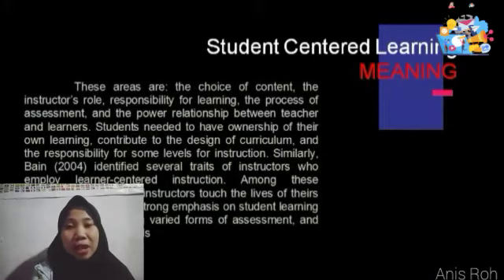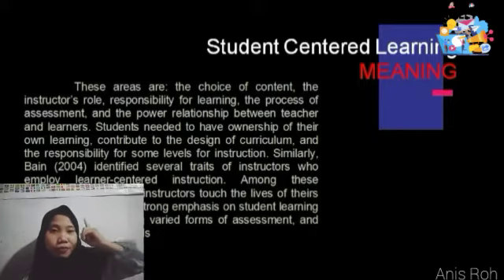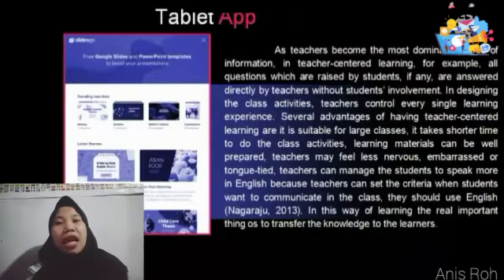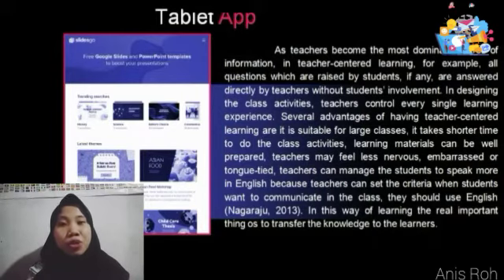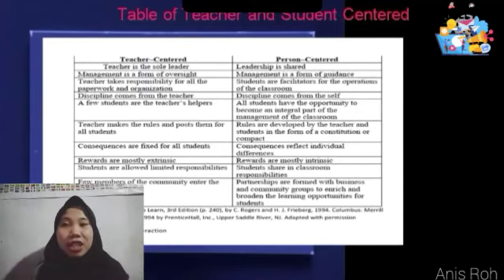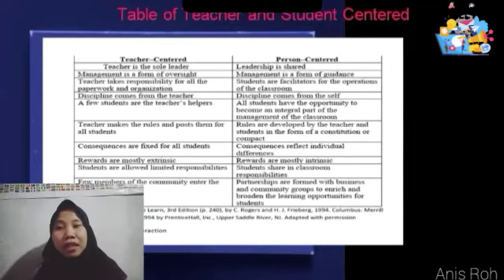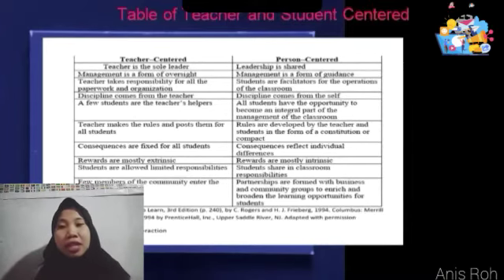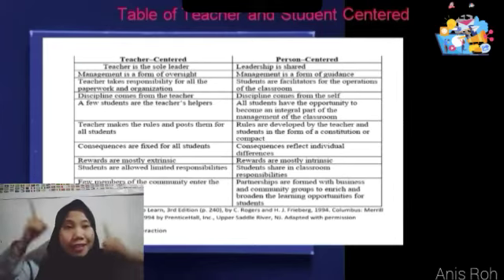CIELT_Student Centered Learning vs Teacher Centered Learning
Welcome

Anis Rohmah H
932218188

Happy Waching!